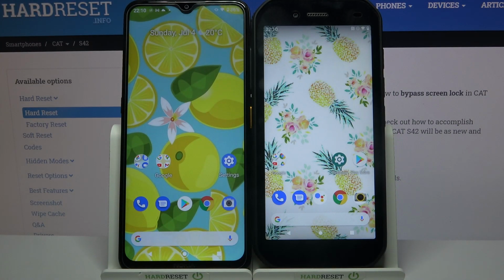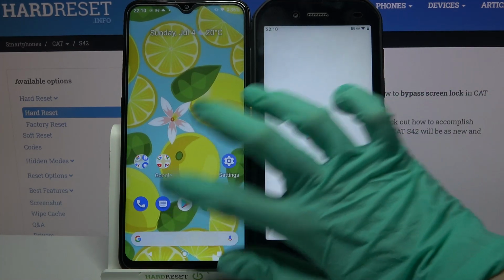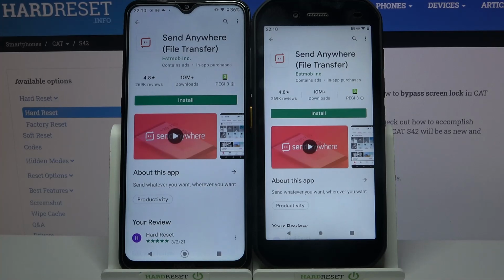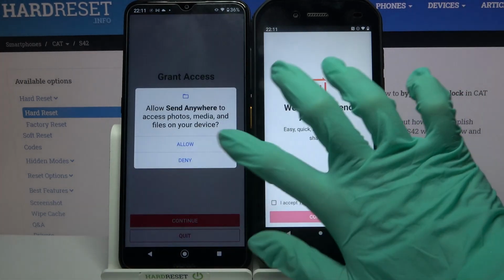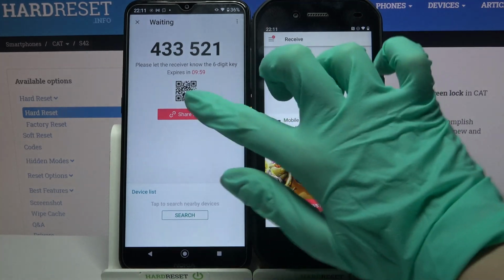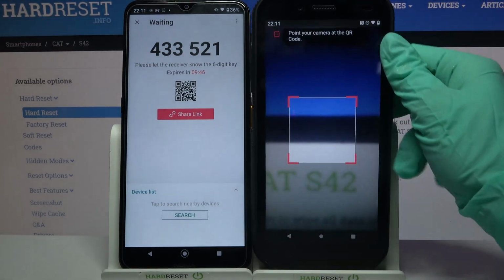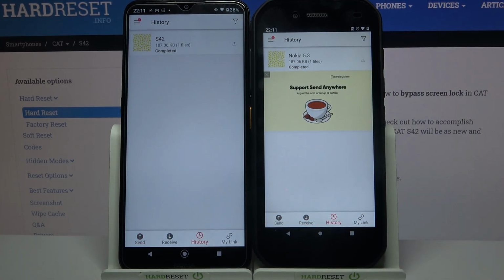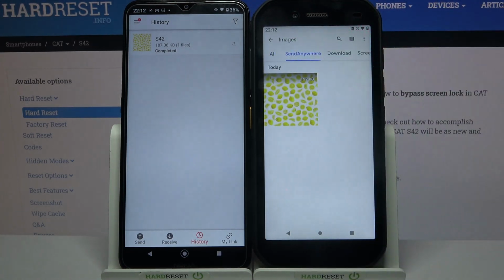How to Transfer Data from Android Phone to CAT S42 – Migrate Data from Android by Send Anywhere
More info about CAT S42:
Would you like to know how you can transfer files from an android device to CAT S42 Send Anywhere App? If you have answered yes, this video will be perfect for you! Watch this short guide and find out how to transfer files. This method allows you to migrate photos, videos, contacts, messages and other phone data to CAT S42. For more useful information visit Youtube channel- HardReset.Info!